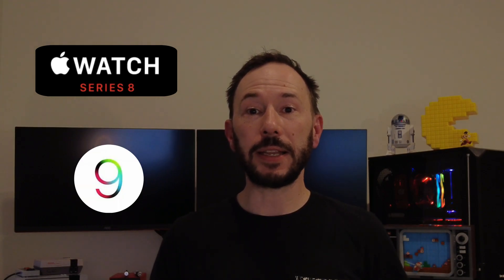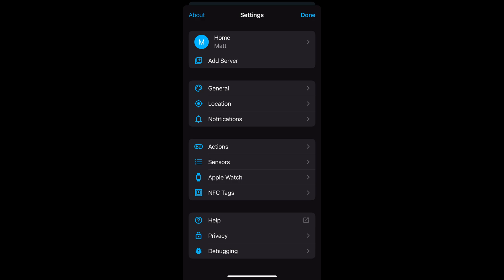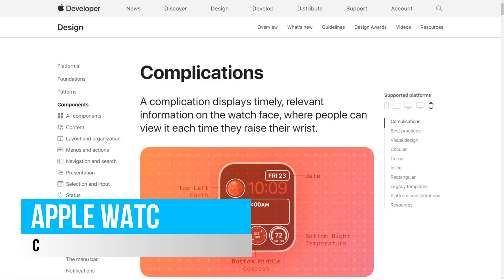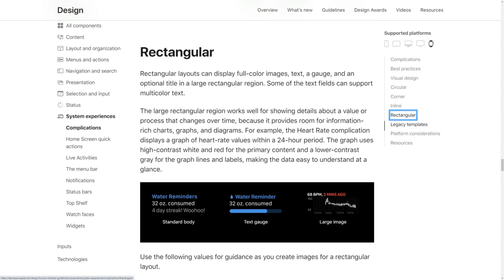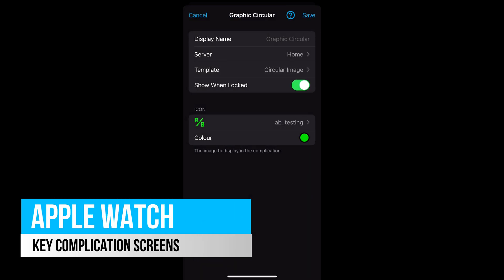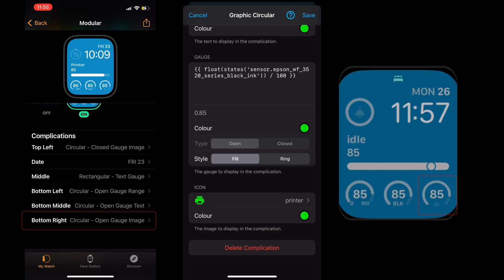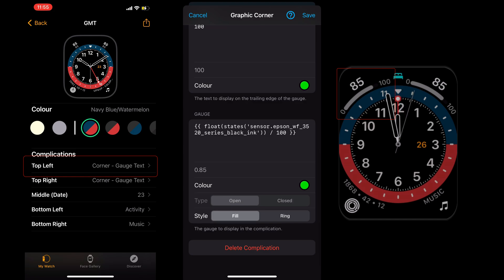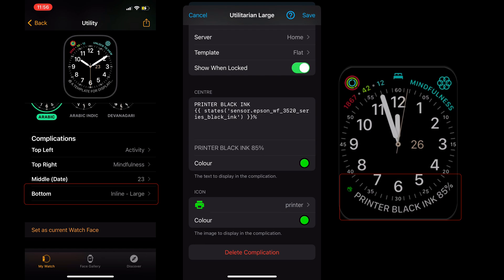Home Assistant and Apple Watch - Actions and Complications Guide (watchOS 9)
Uncomplicate Apple Watch Complications with this guide to creating actions and complications for Apple Watch Series 8 using the latest watchOS 9.

This includes workarounds for watchOS 9 Home Assistant App Bugs where it is not updating and simple examples for each key complication type.

Timestamps:
00:00 Introduction
00:37 Adding an Action
01:35 Linking Action to Automation
02:23 Access Action via Apple Watch
02:44 Complication Overview
03:24 Complication Supported Templates
04:20 Complication Limitations
05:11 Key Complication Screens
05:29 Circular Example
07:22 Corner Example
07:49 Rectangular Example
08:35 Inline Example
08:57 Conclusion